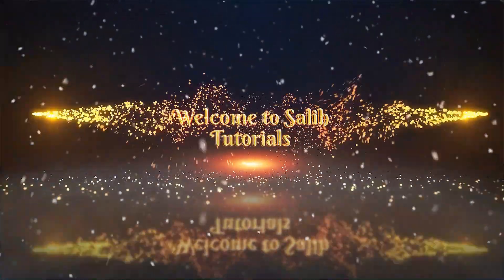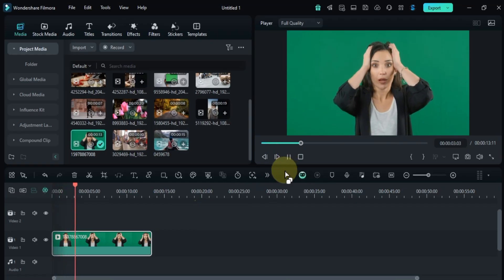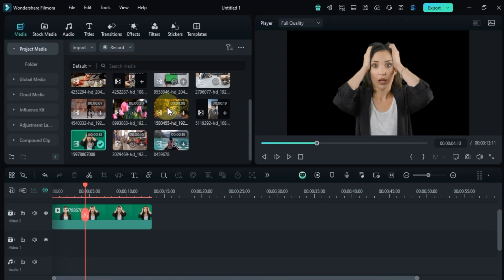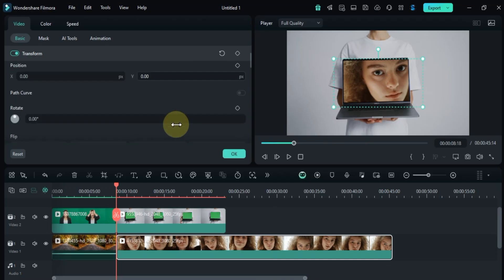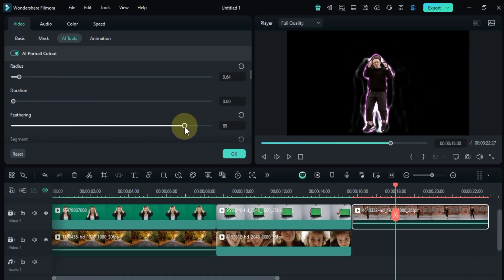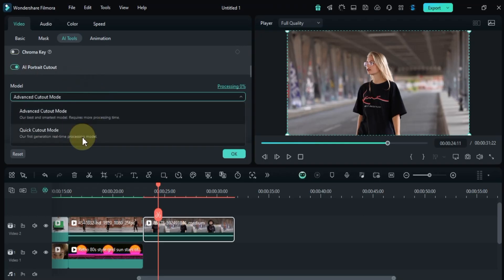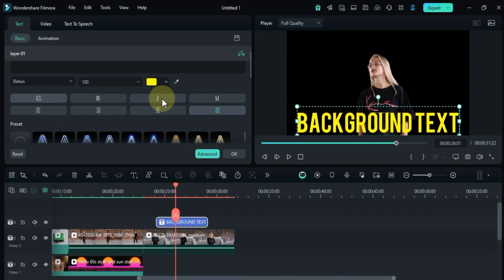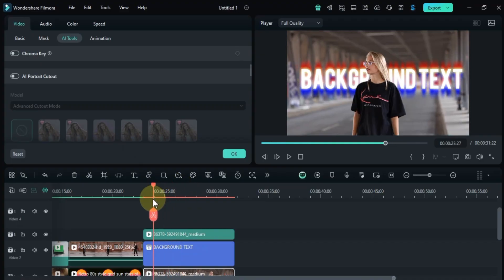Filmora 14 Tutorial for Beginners – Chapter 3: Remove Any Background with Green Screen & AI Cutout!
Welcome to Chapter 3 of our Filmora 14 Complete Tutorial for Beginners! In this chapter, I’ll show you how to remove any background—whether it's a green screen or a regular background—using Filmora 14’s powerful Chroma Key & AI Portrait Cutout tools!
Download Filmora 14 for free and learn video editing step by step with my complete tutorial series

🔹 What You’ll Learn in Chapter 3:
✅ How to remove & replace green screen backgrounds using Chroma Key
✅ How to cut out subjects without a green screen using AI Portrait Cutout
✅ How to add stunning background effects for a professional look
✅ How to create the trendy “text behind subject” effect
✅ Bonus tips to make your videos look cinematic and polished
⏱ Timestamps:
0:00 - Introduction
1:16 – Chroma Key for Green Screen Removal
4:14 – AI Portrait Cutout Tool
5:12 - Adding Stunning Background Effects
6:05 - Text Behind Subject Effect
📌 Whether you're a beginner or an advanced editor, this tutorial will help you master Filmora 14 and take your videos to the next level!

💬 Got any questions? Drop them in the comments below, and I’ll be happy to help!

filmora 14
filmora 14 tutorial
filmora 14 complete tutorial
wondershare filmora 14
filmora
filmora tutorial for beginners
whats new in filmora 14
filmora 14 complete tutorial for beginners
complete video editing tutorial
filmora 14 video editor tutorial
filmora 14 editing tutorial
filmora 14 full course
filmora 14 video editor complete tutorial
wondershare filmora 2025
how to use filmora 14 video editor
filmora 14 beginners guide
filmora 2025 complete tutorial
filmora full course
wondershare filmora
wondershare filmora 14 full course